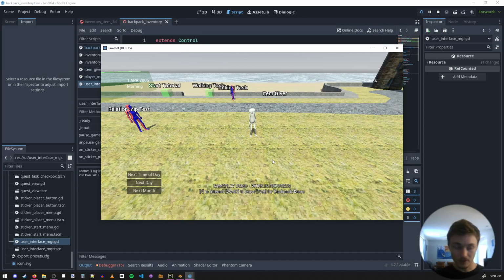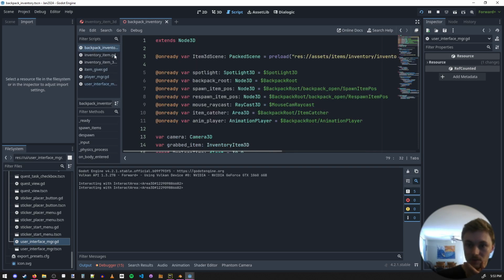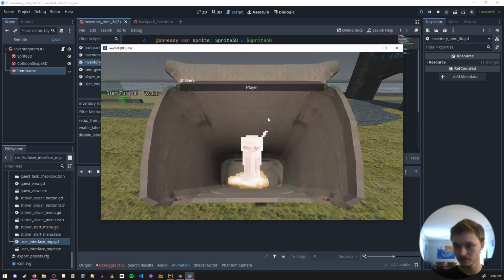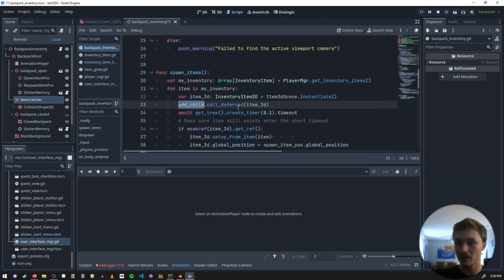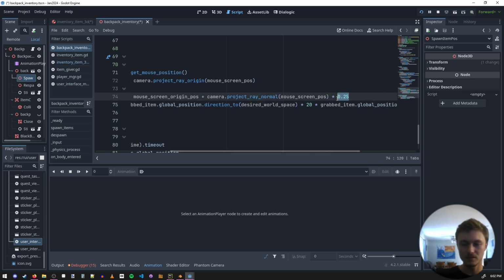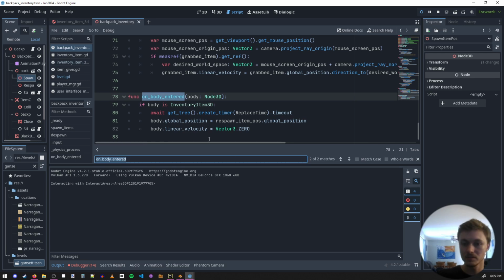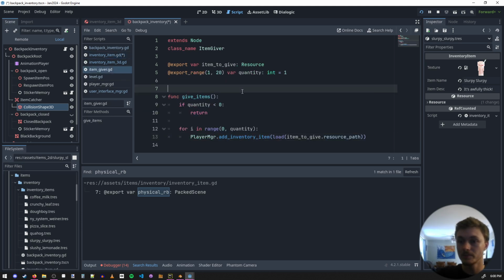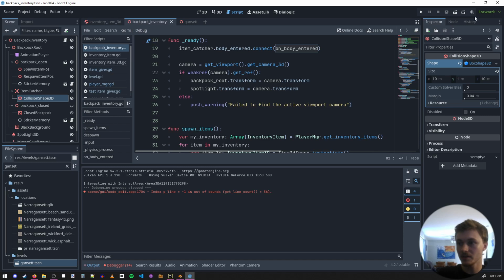How I made a 3D Godot Rigidbody Inventory system